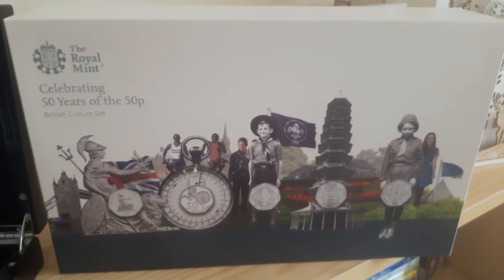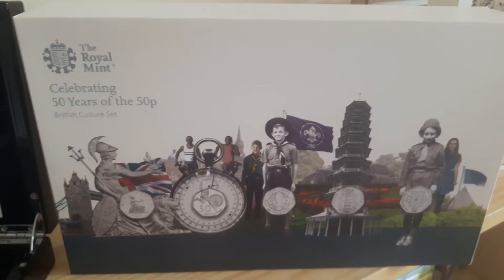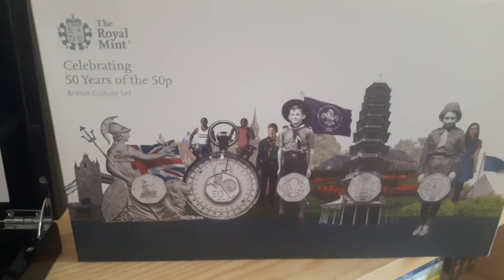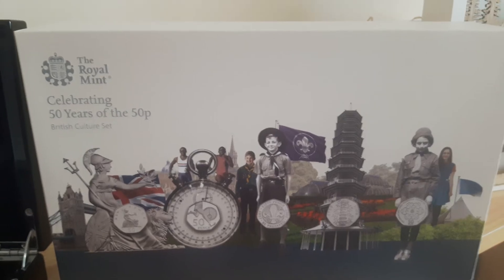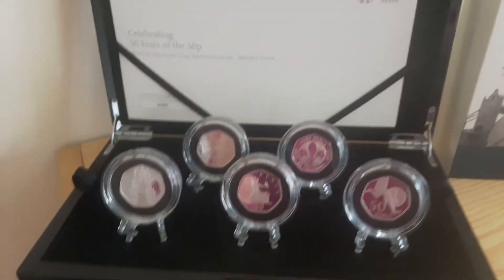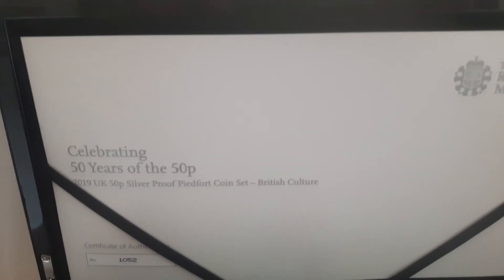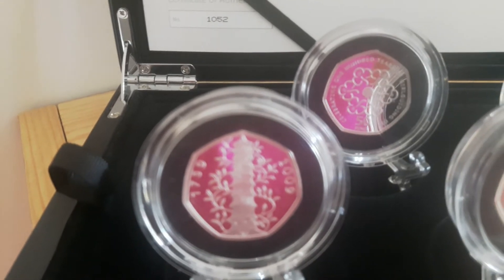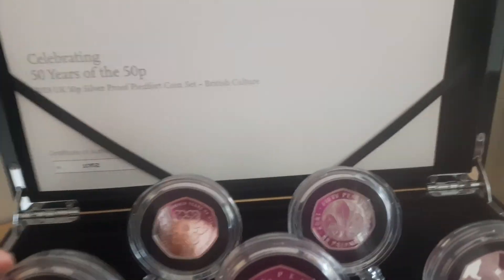Piedfort 2019 50p set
COINS